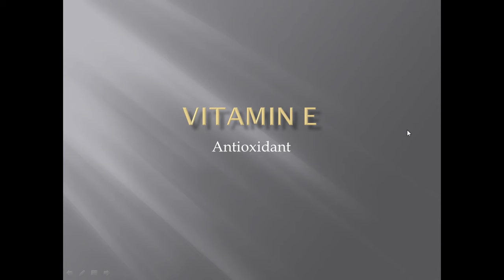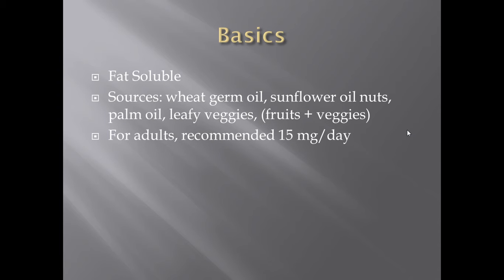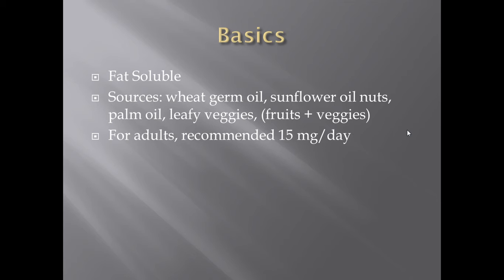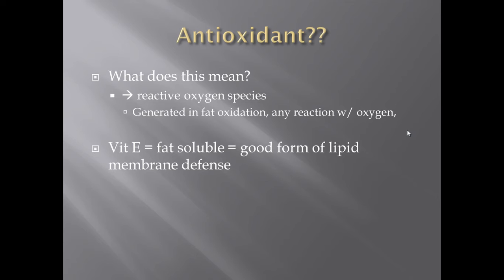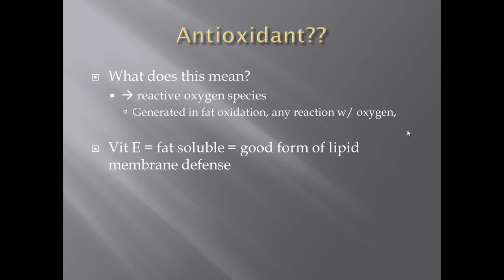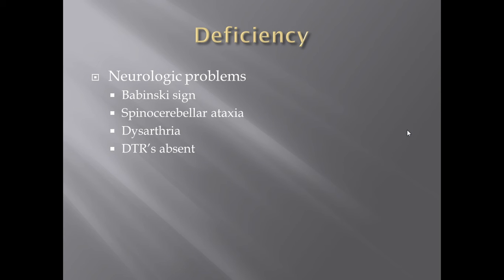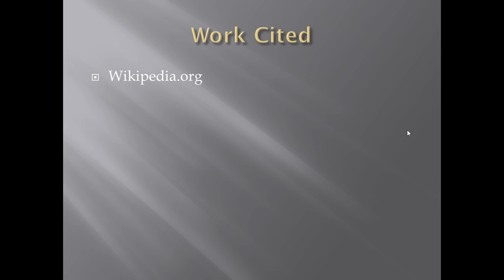Vitamin E Antioxidant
This video covers the very basics of vitamin E within the body